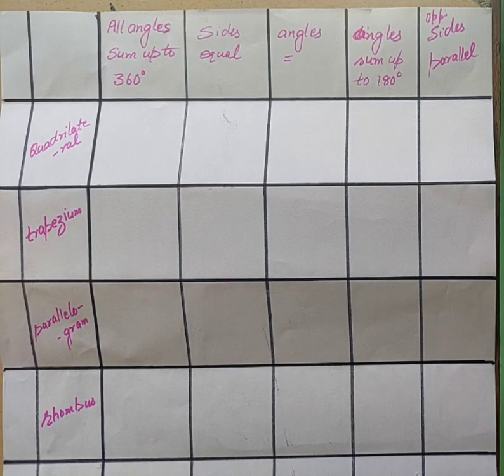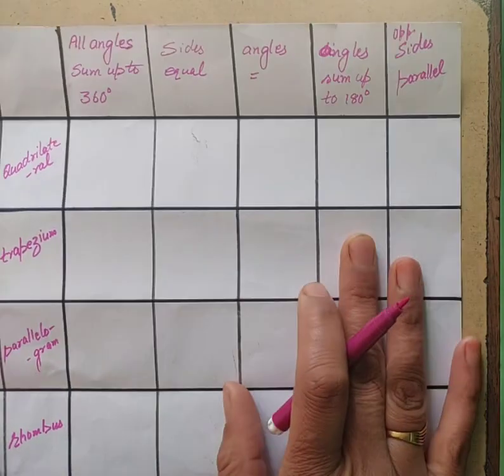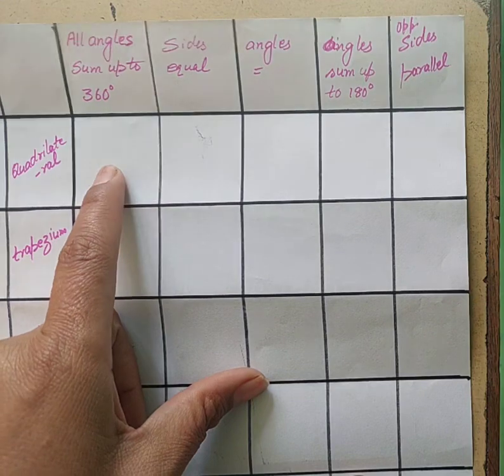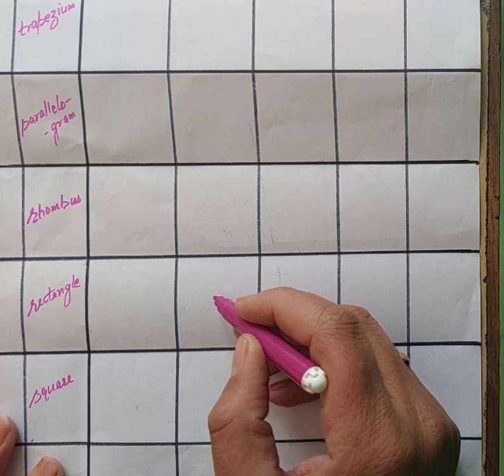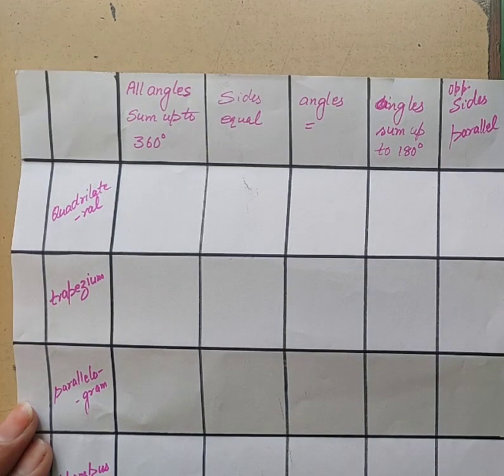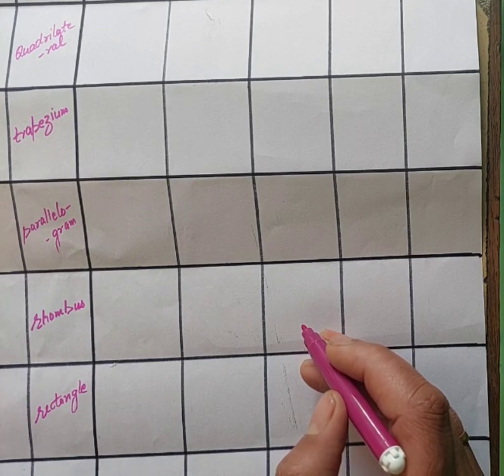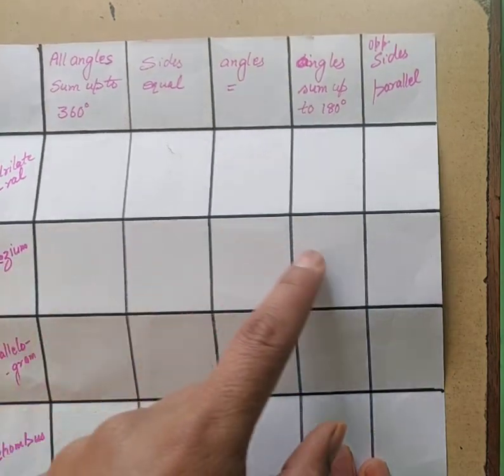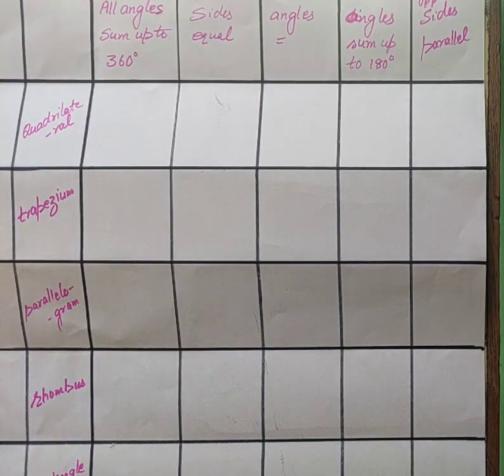instructions | properties of quadrilateral